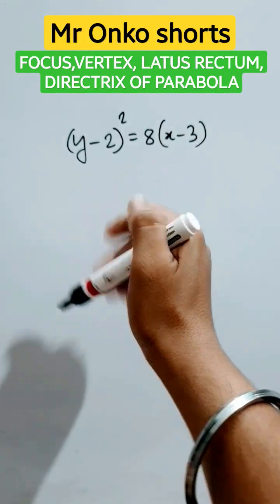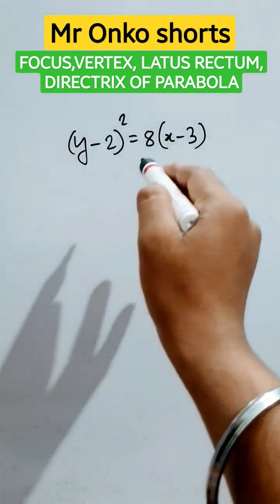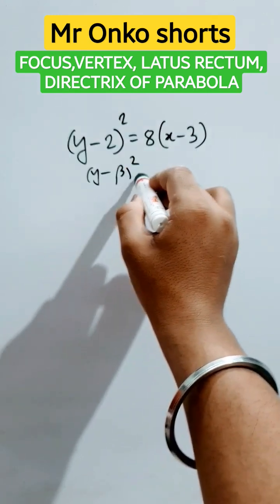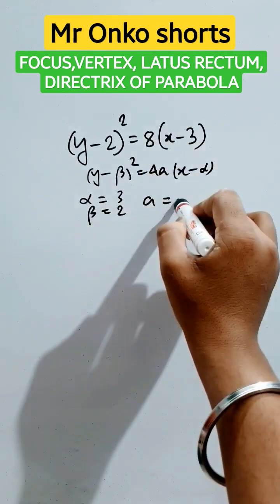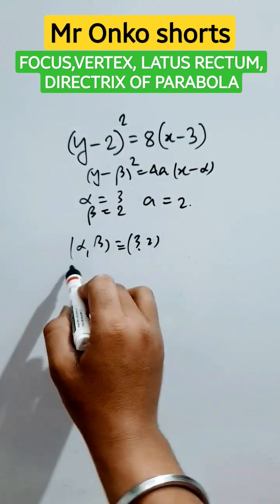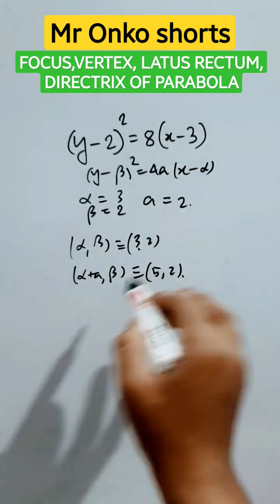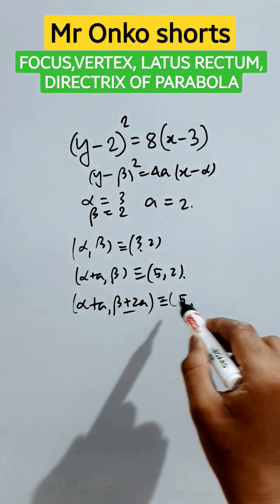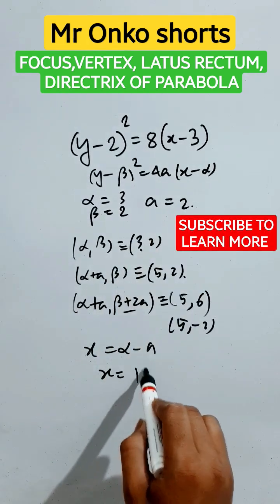Parabola class11 jee tricks🔥😍